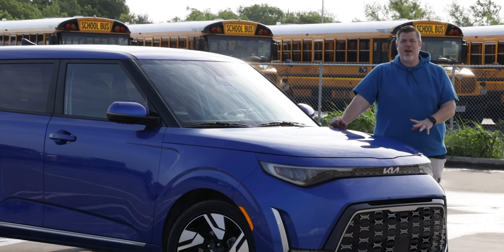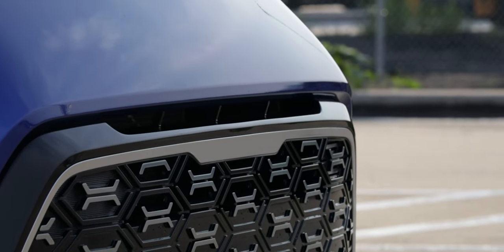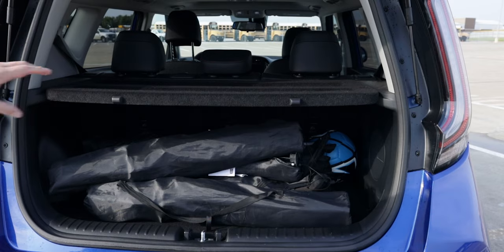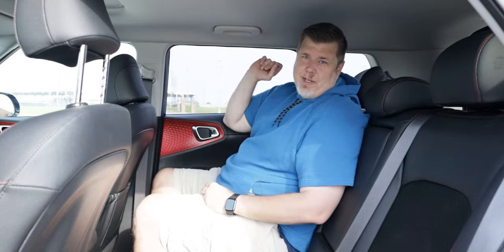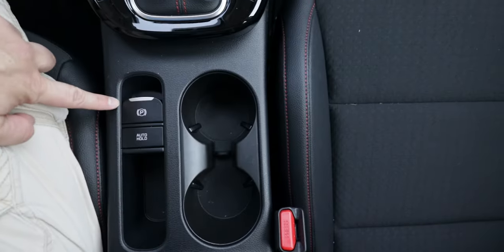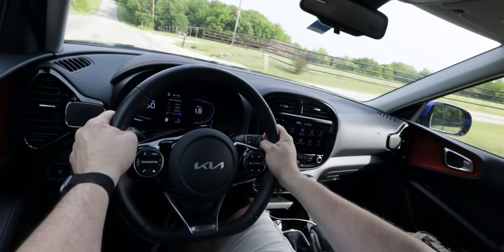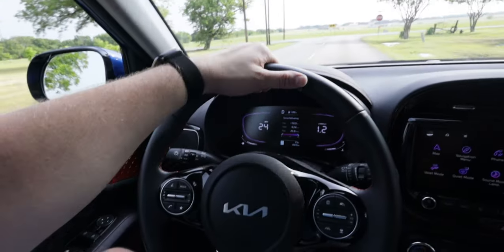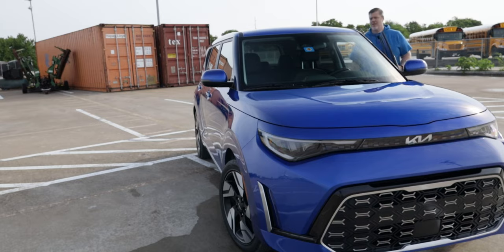Is the 2023 Kia Soul Worth the Upgrade? In-Depth Review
The Kia Soul has been a popular compact car since its introduction in 2008. The 2023 model received a facelift on top of the Third Generation design from 2019. The trim options include the LX, S, EX, and GT-Line variants, with the GT-Line offering a sportier driving experience.

The exterior of the 2023 Soul features notable design enhancements, including an exclusive GT-Line designer 2-tone roof design and bold new colors. It also comes with black high-gloss mirrors, 18-inch alloy wheels, and refreshed LED taillights. The compact dimensions provide SUV-like storage with 62.1 cubic feet of cargo room and a Dual Level Cargo Board.

Under the hood, the GT-Line is powered by a 2.0-liter inline four-cylinder engine, delivering 147 horsepower and 132 lb.-ft. of torque through a standard Intelligent Variable Transmission. Inside, you'll find a comfortable cabin with Black SynTex and Cloth Seating Trim. The tech features include a 10.25-inch touchscreen with navigation, wireless phone charger, Apple CarPlay, and Android Auto compatibility.

Safety-wise, the GT-Line is equipped with features like Forward Collision Avoidance Assist, Lane Keeping Assist, Driver Attention Warning, and more. The GT-Line Technology Package adds even more advanced safety and convenience features. The Kia Soul is priced at $19,890 for the LX base trim and $23,490 for the GT-Line base trim, with the reviewed GT-Line model priced at $27,220 with additional options.

Timestamps:

00:00 - Intro